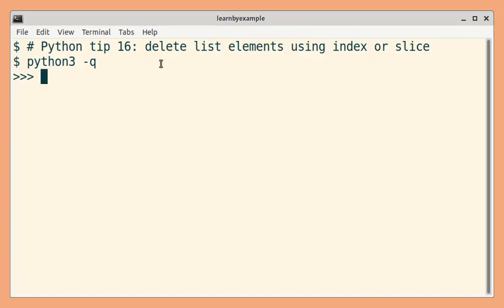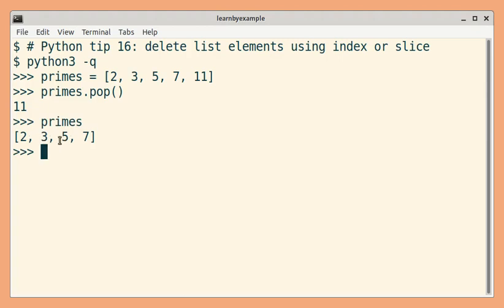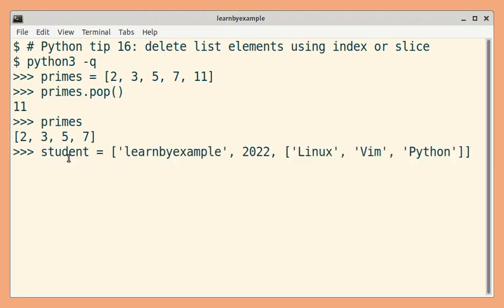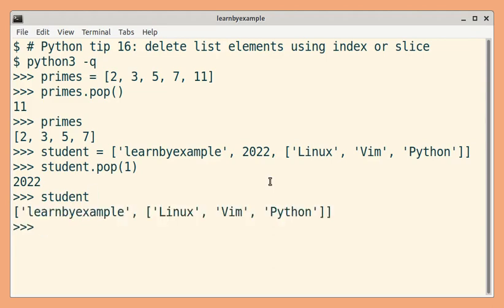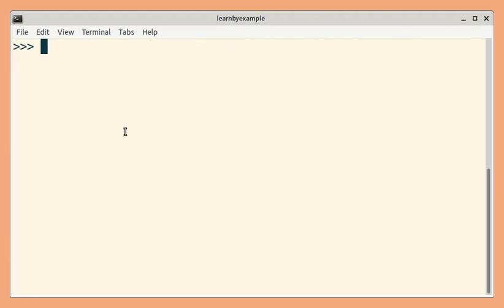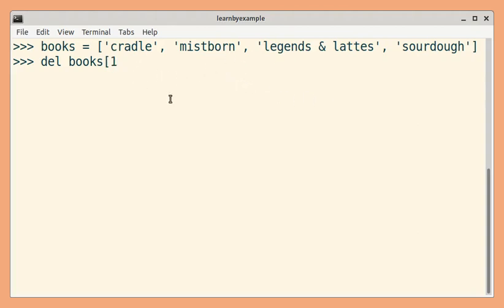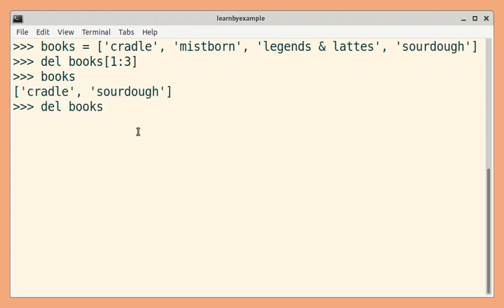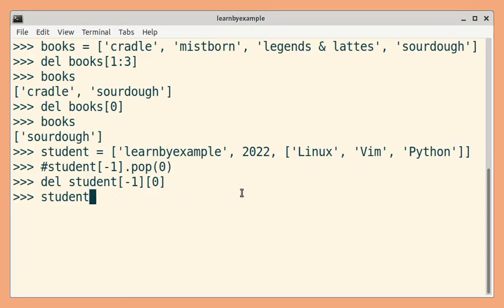Python tip 16: delete list elements using index or slice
The `pop()` list method helps you remove an element using its index (by default, the last element will be deleted). You will also get the element being removed as the return value. To delete multiple elements using slicing notation, you can use the `del` statement.